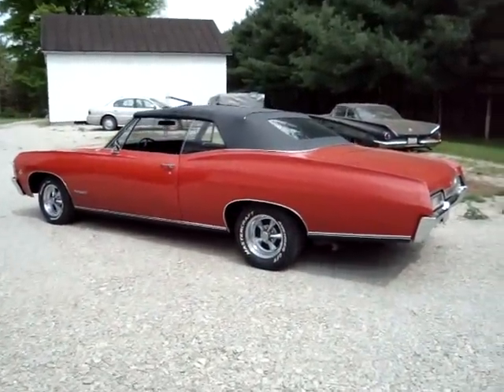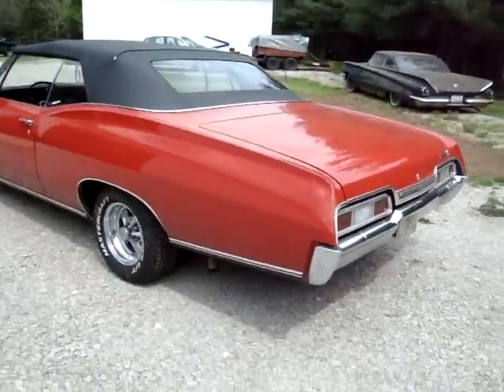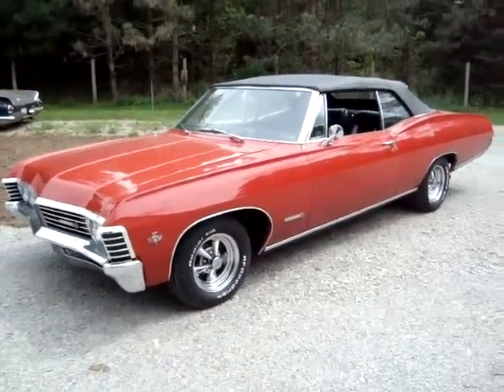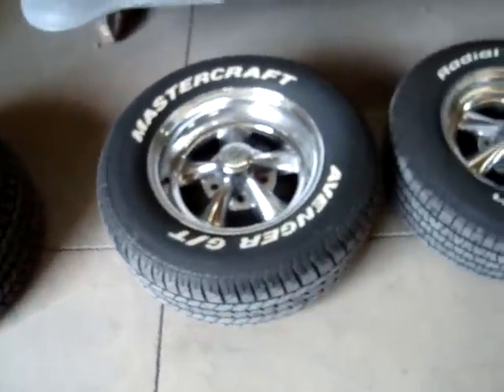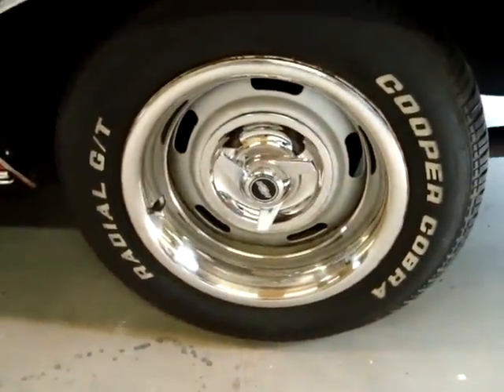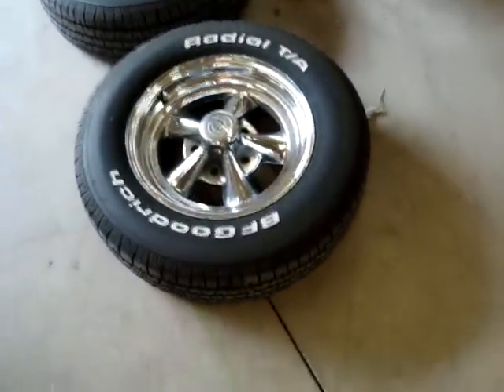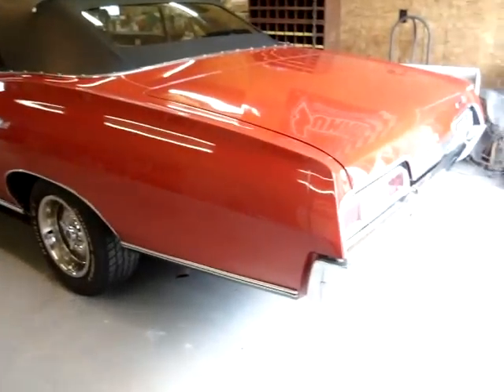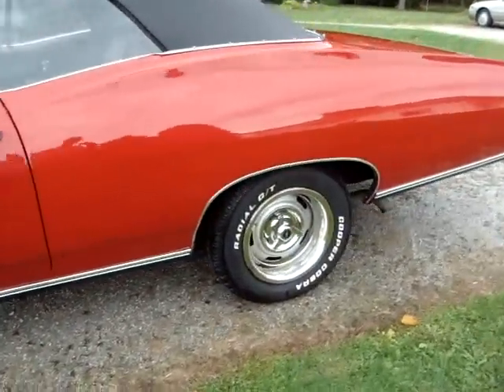1967 Impala SS New Shoes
67 Impala SS gets some new shoes...15x8 Rally Wheels that is!